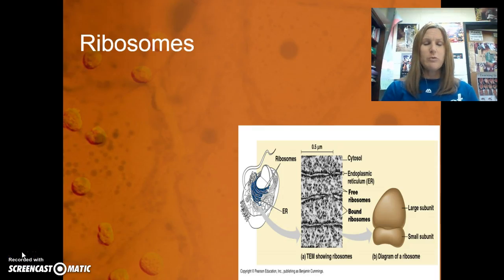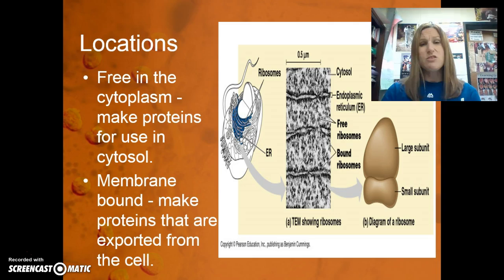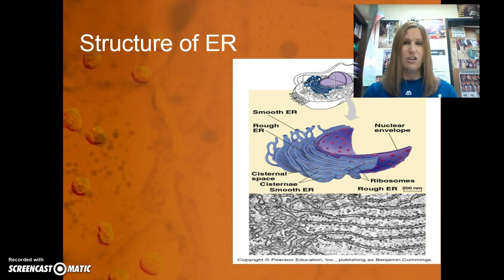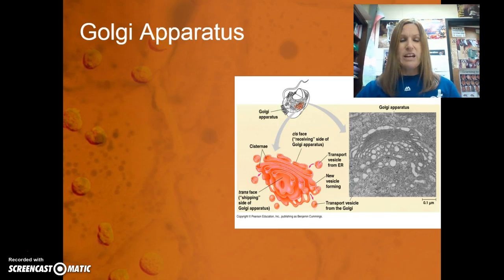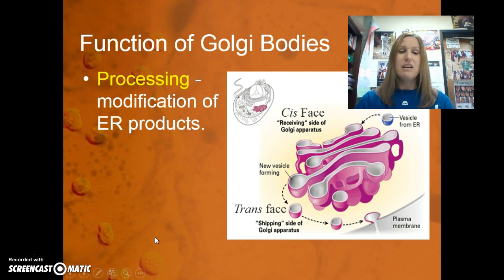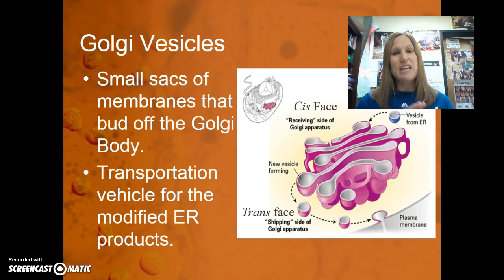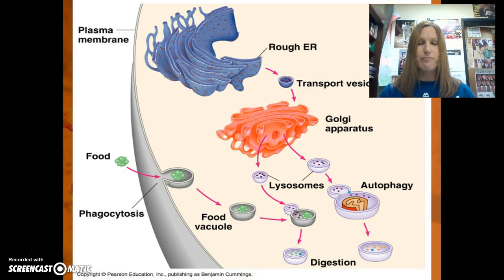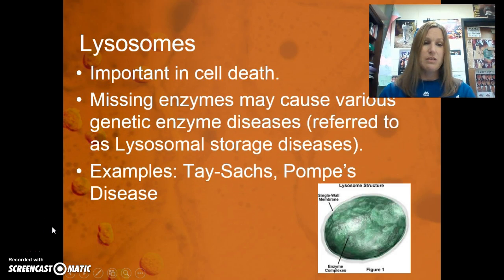Cell Parts; Part 2